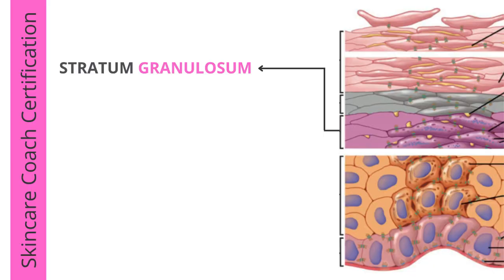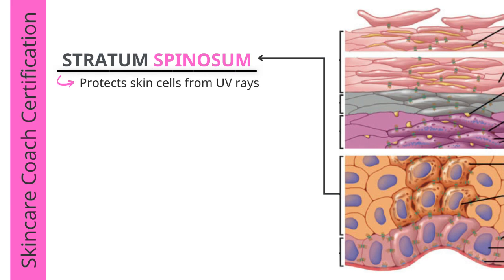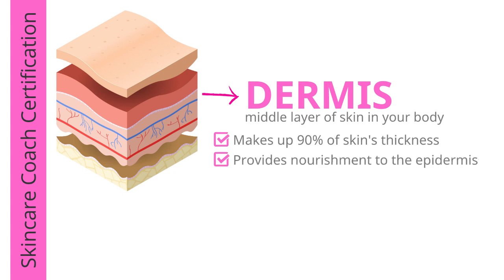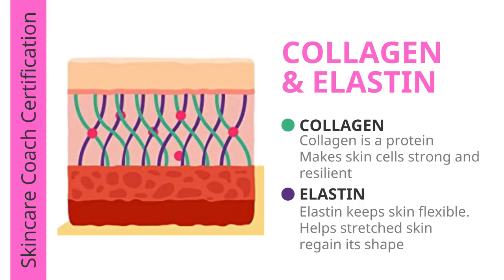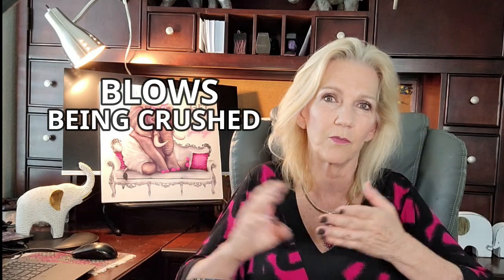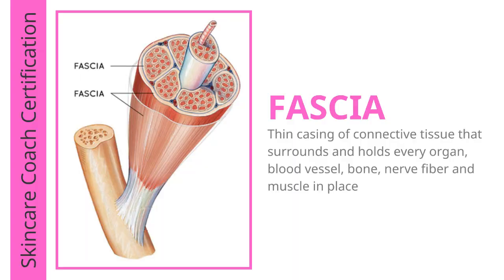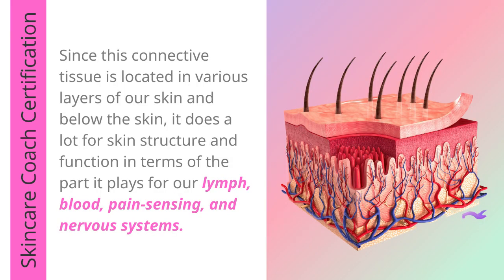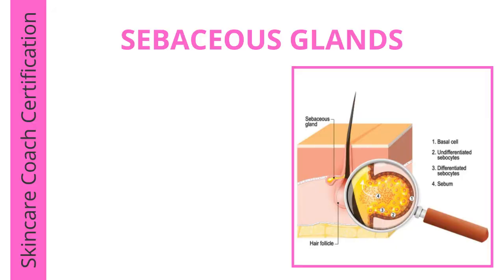Part 6B Skincare Coach Certification - Biology & Skin Function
Part 6B - Biology & Skin Function - Fully grasp how the skin's function affects the skin's health and appearance. Learn about the skin's life cycle from new cell growth to squamation/shedding.